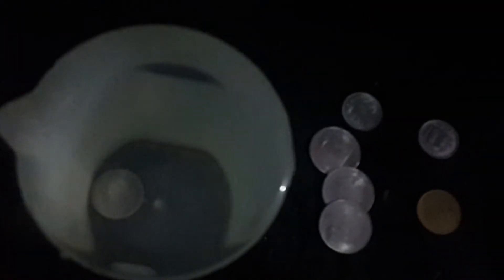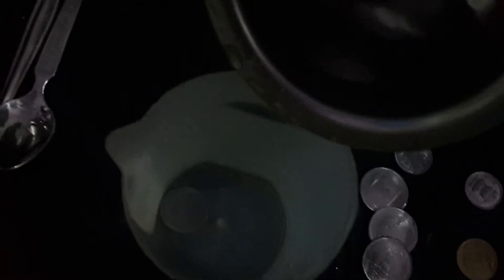Super cool science experiments! !!